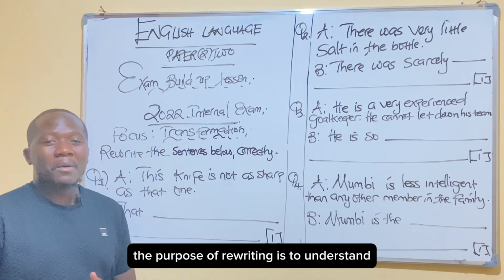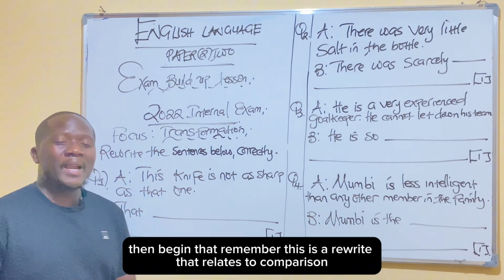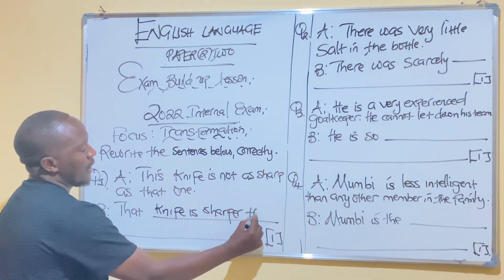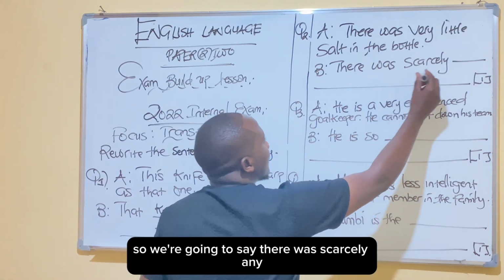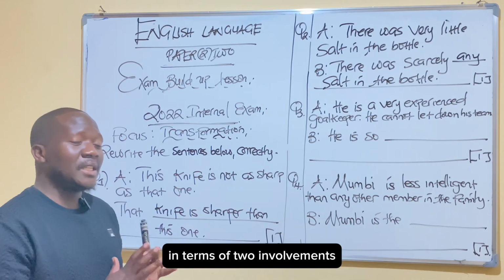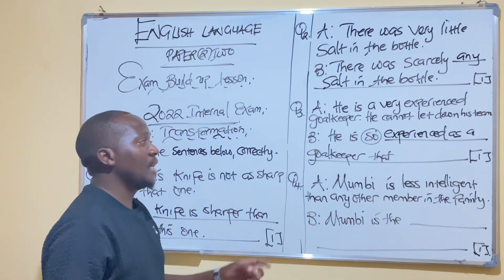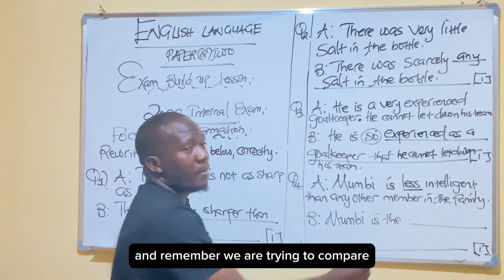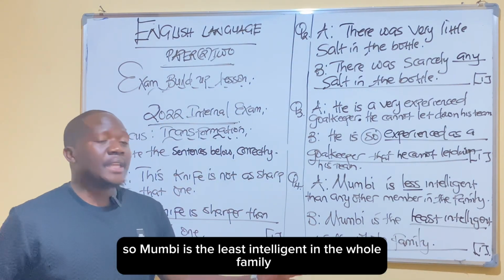2025 English P2 2022 Exam Rewrites